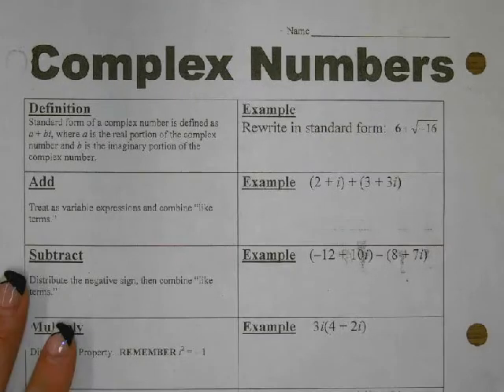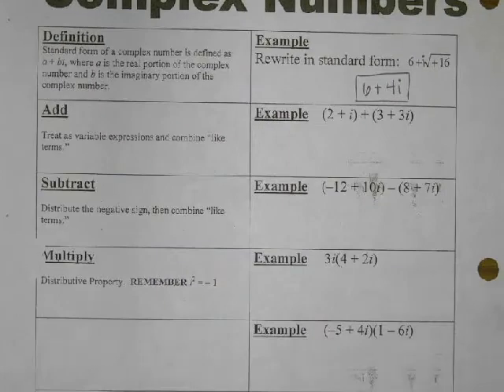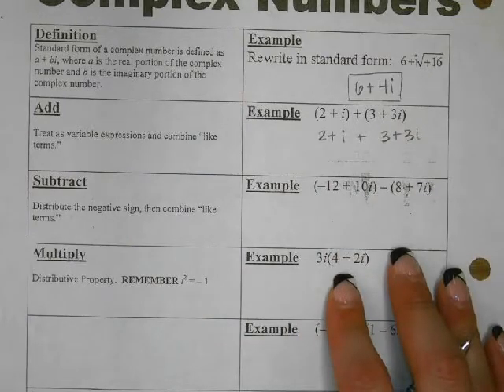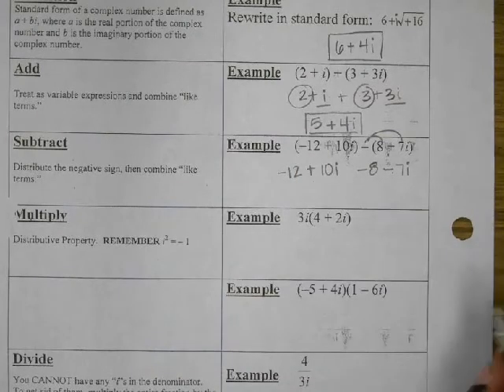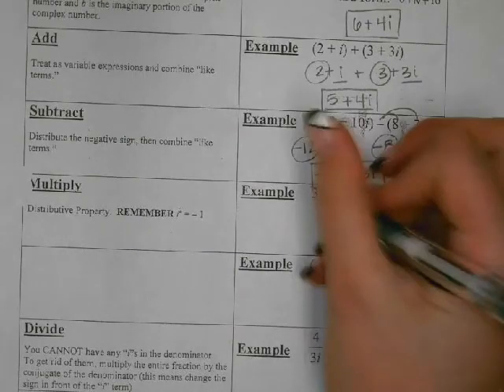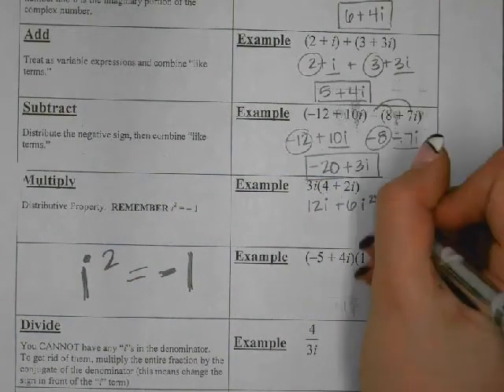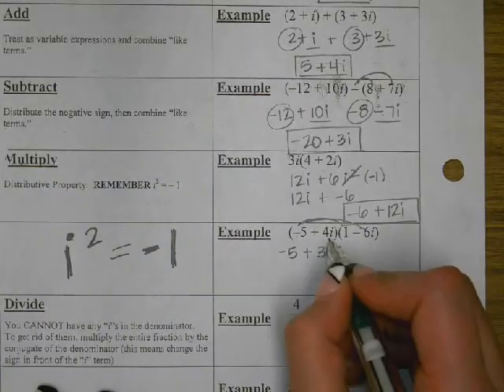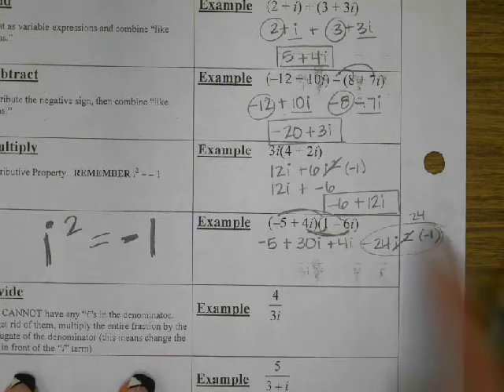Complex Number Operations